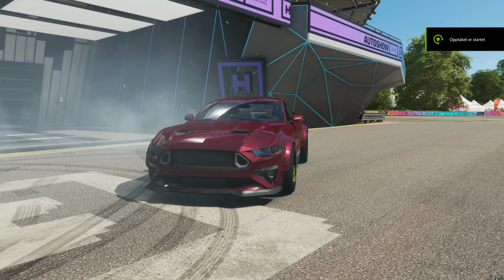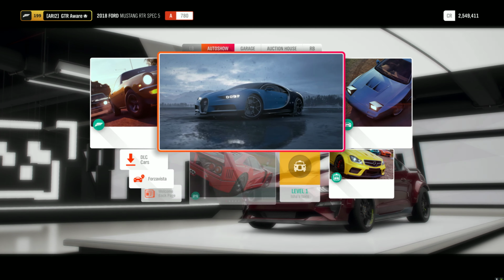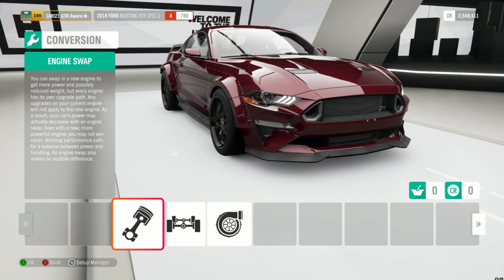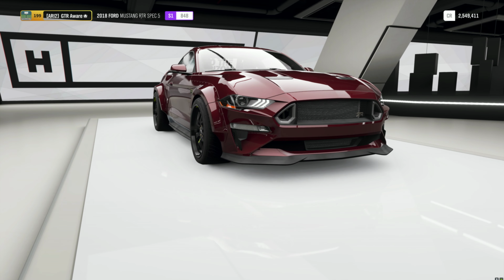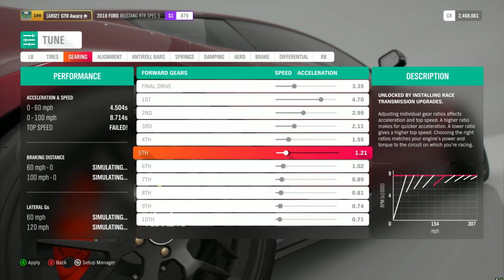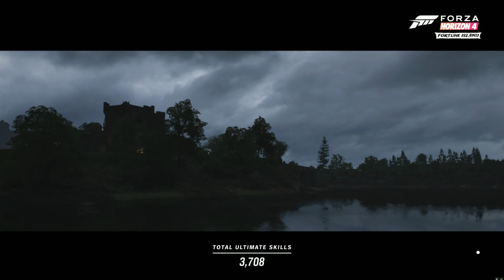Forza Horizon 4 (4K) Ep 50 RTR Mustang Drift Build